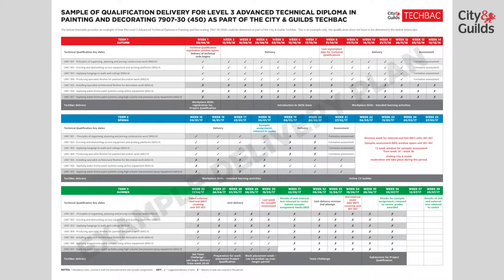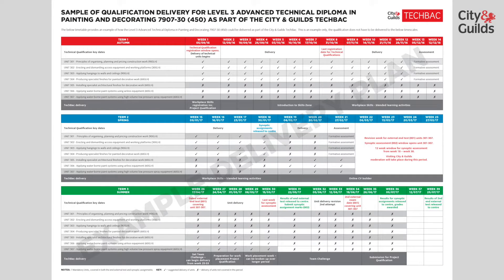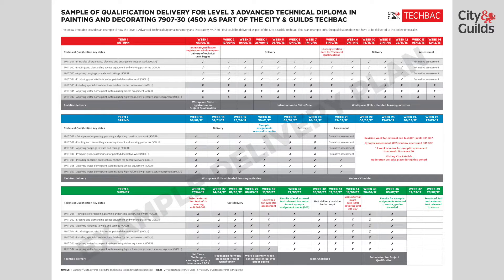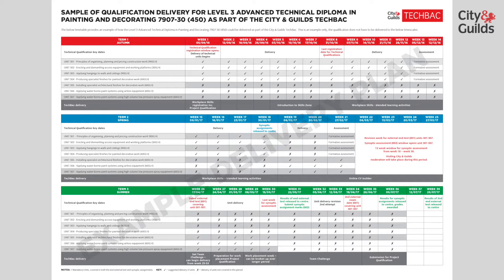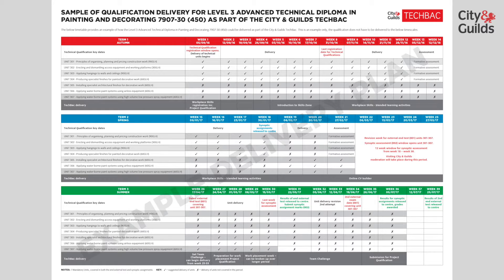City & Guilds - Technicals: Curriculum Plans – Level 3 Painting and Decorating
Paul Brown, Portfolio Adviser for the Construction Sector at City & Guilds, demonstrates a sample curriculum plan for the new City & Guilds Technical Qualification, Level 3 in Painting and Decorating.